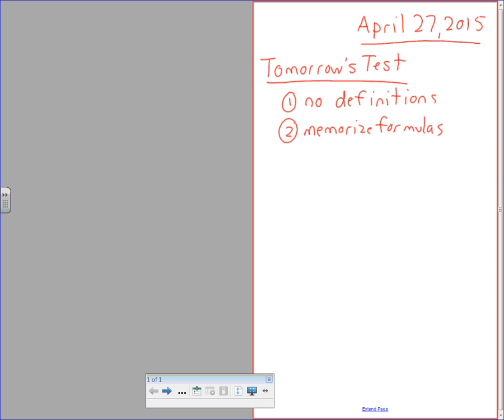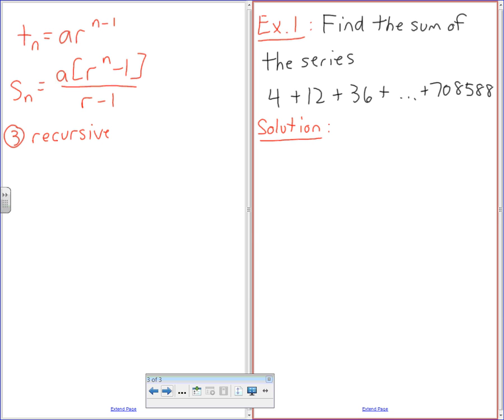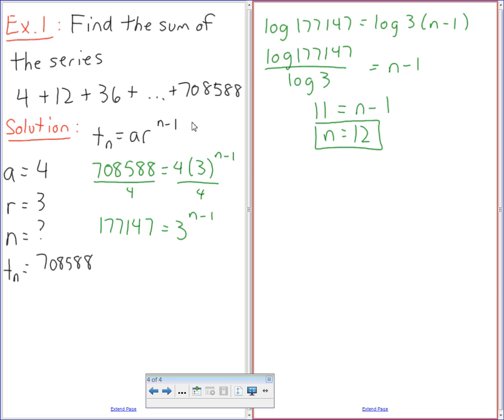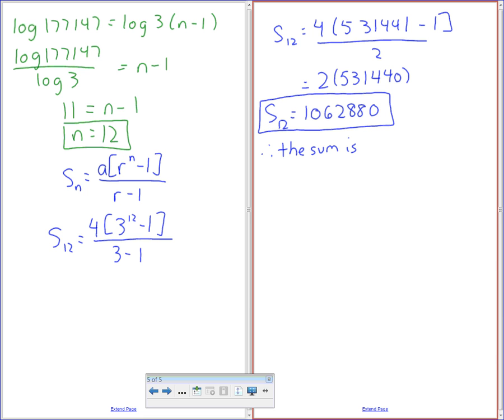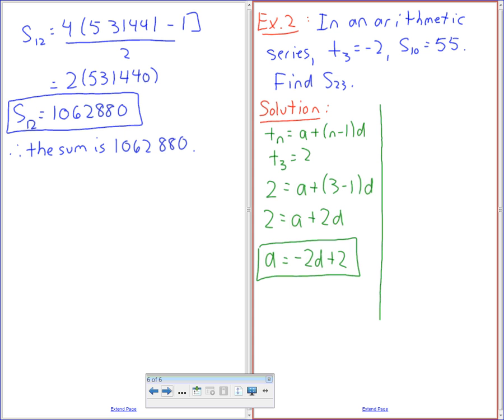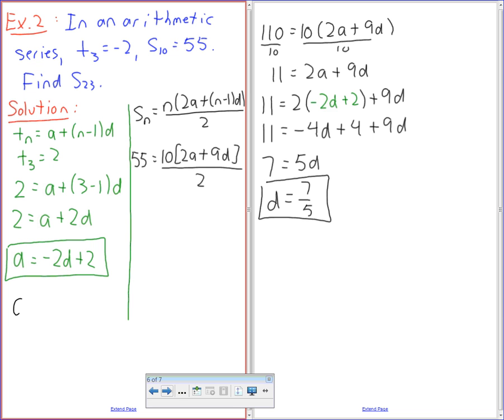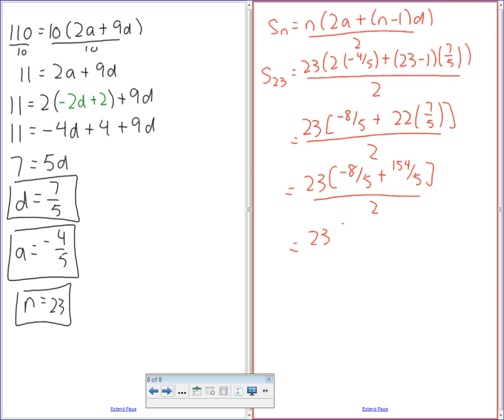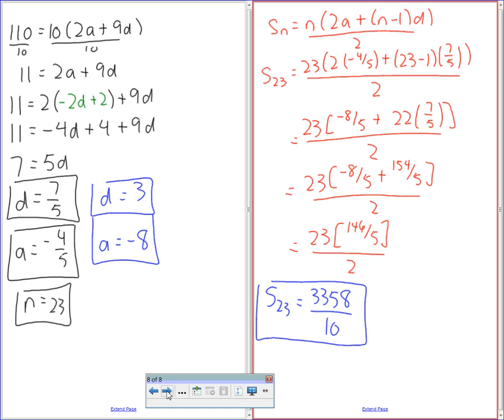MCR3U - Test Review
My April 27th, 2015 lesson reviewing for tomorrow's test